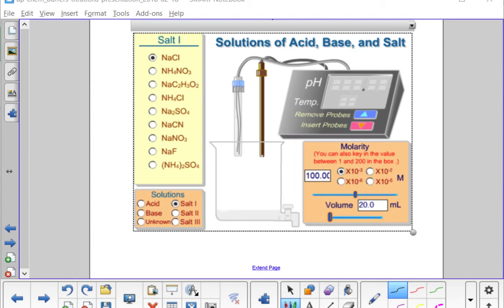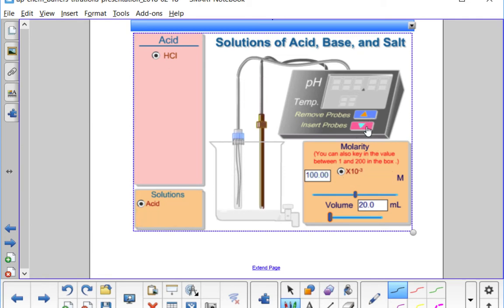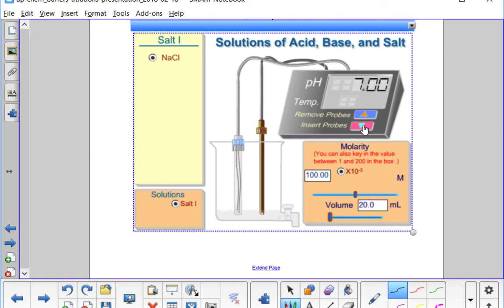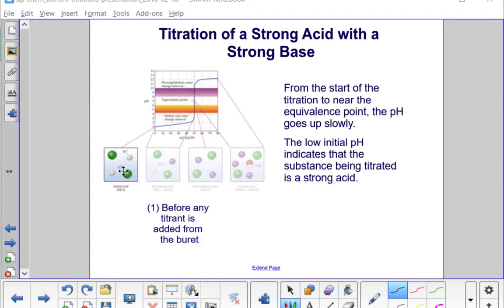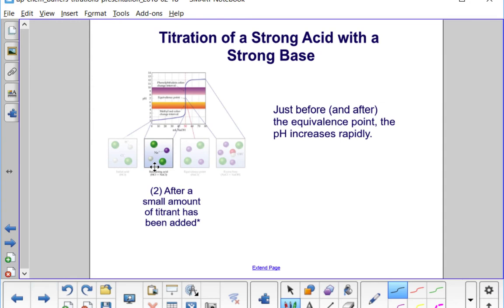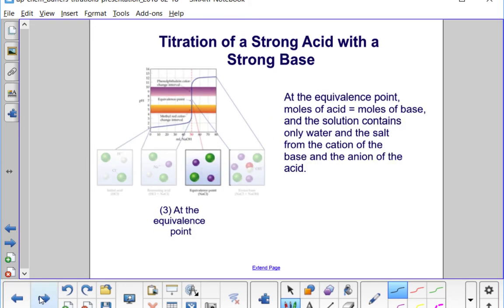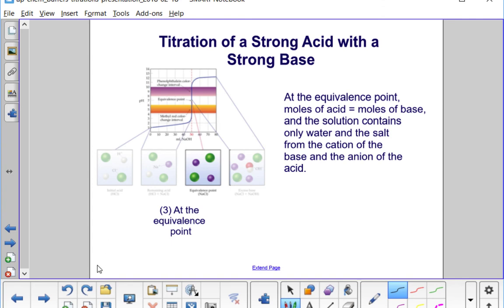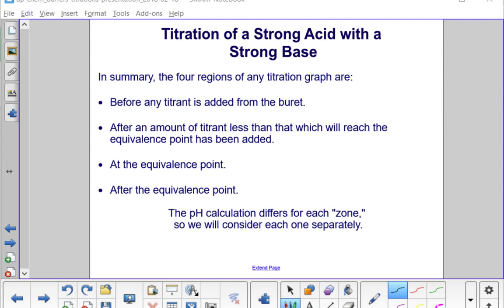Titration Part 2